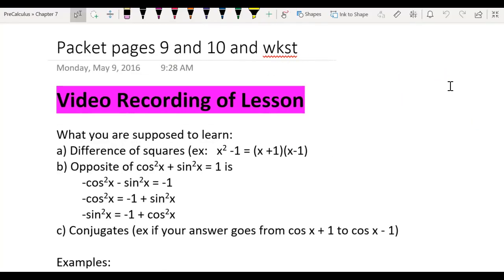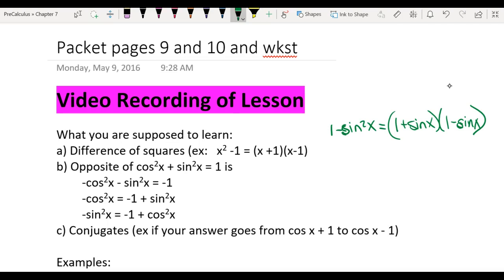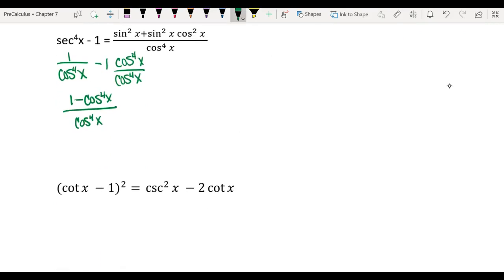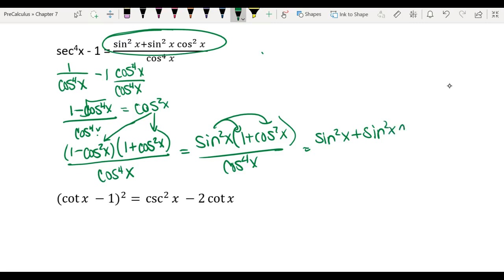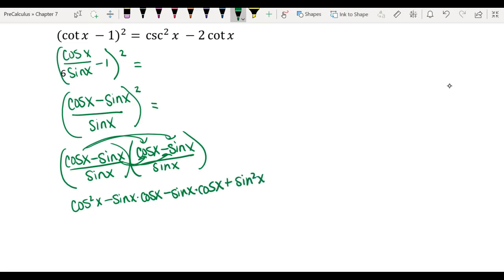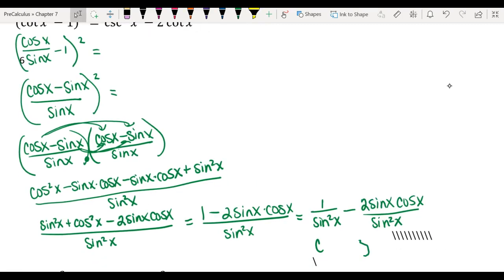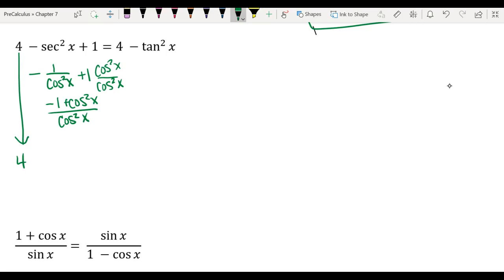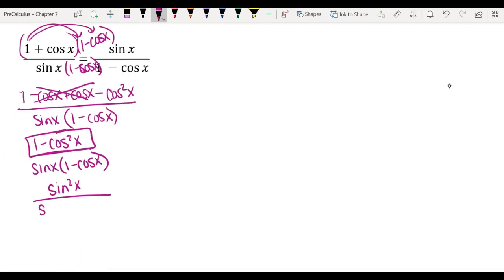Packet pages 9 and 10